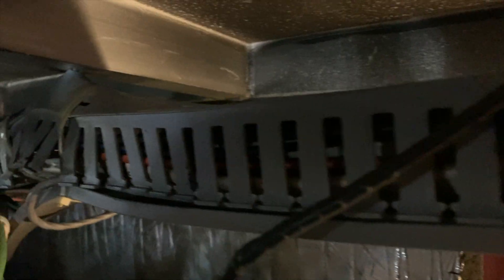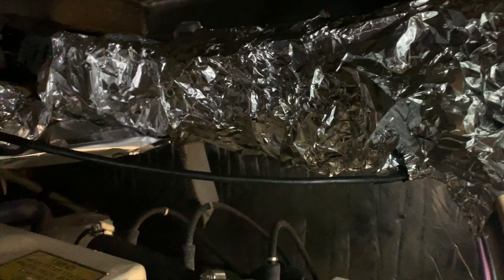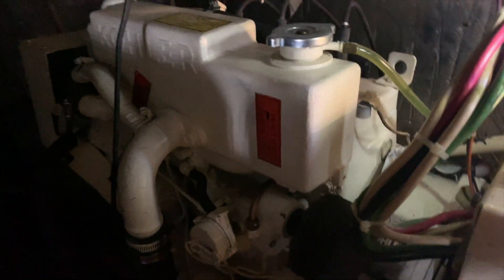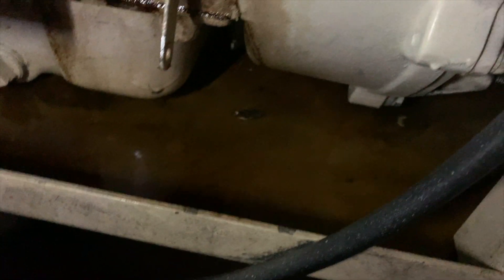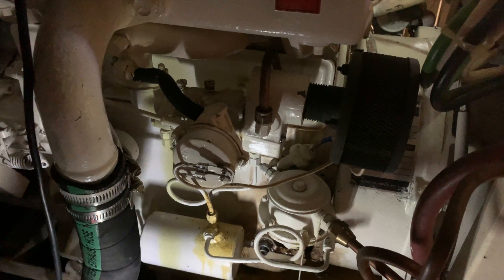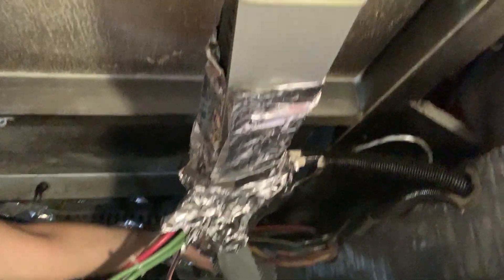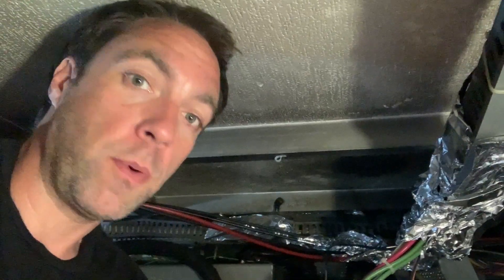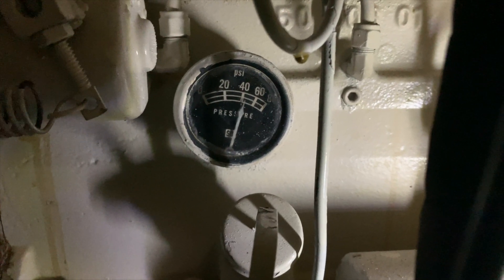Generator Woes During the Great Flood of 2020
Kevin Makes a Very Redneck Fix to the Generator on Cygnet.  After going without power for over five weeks while living on our boat we've relied on the generator to keep us plugged in. In this video Kevin shows us how to redneck fix an issue with the wiring above the generator that sustained damage from a severe overheat before we bought Cygnet.  It's not pretty, but it should work.